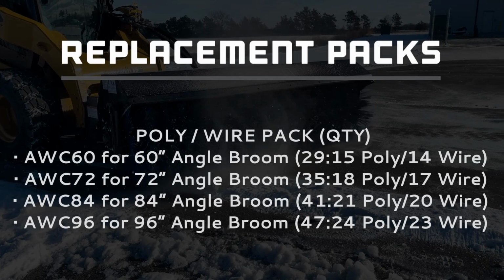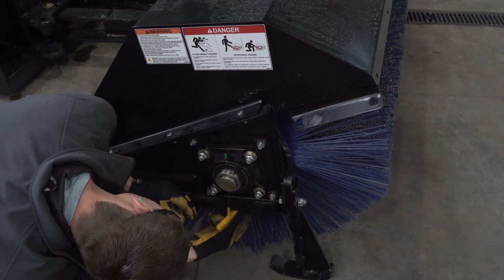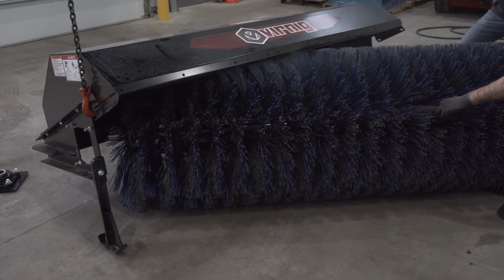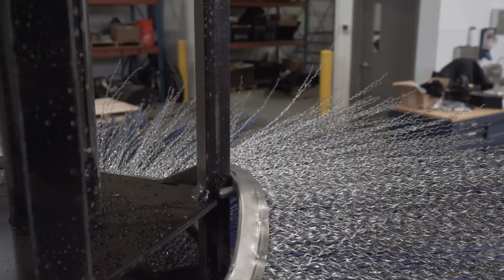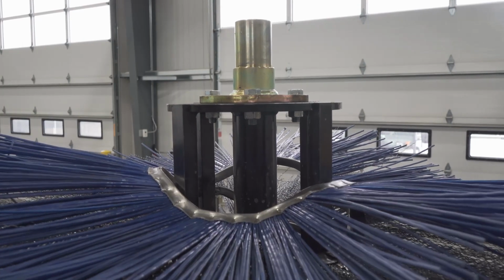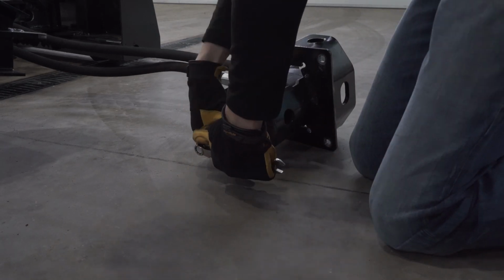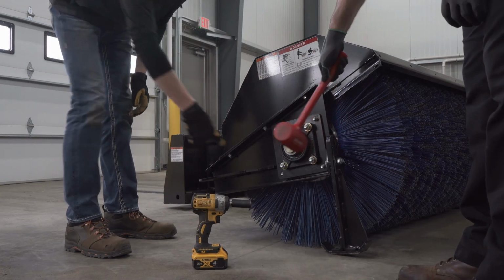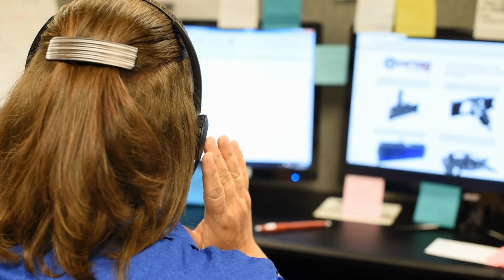How To Replace Your Angle Broom Wafers | Virnig Manufacturing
If your Virnig angle broom isn’t sweeping as effectively as it should, the wafers may need to be replaced. Here's a step-by-step guide on exactly how to replace broom wafers.

Chapters:
0:00 Introduction
0:17 Replacement Packs
0:39 Tools You'll Need
0:49 Remove Bearing Mount Plate
1:03 Remove Motor Assembly
1:16 Remove Core & Retaining Plate
1:29 Lift Core & Remove Wafers
1:39 Inspect Core
1:49 Replacement Wafers
2:26 Mind the Gap!
2:38 Reinstall Retaining Plate
2:52 Lift Broom Frame & Reinsert Core
3:06 Grease Motor Splines
3:28 Reinstall Motor Assembly
3:40 Reinstall Bearing Mount Plate
4:01 Ensure Wafers Are Secure & Rotate
4:11 Thanks for Watching!

About Virnig Manufacturing

Our attachments are premium quality and manufactured with the latest technologies to yield a product that continually outperforms the competition.

Skid Steer Attachments | Compact Tractor Attachments | Mini Skid Steer Attachments | Mini Excavator Attachments

Our product line is backed by a 1 year warranty and an on-going customer support system. Plus, we have a large inventory of replacement parts in stock.

Originally located in the heart of Central Minnesota, then expanding to an additional facility in Tennessee, Virnig Manufacturing has been designing and producing skid steer loader attachments since 1989. From engineering and cutting raw materials to machining, welding and painting the finished product, all steps of the manufacturing process are done in-house.

Virnig Manufacturing Inc.